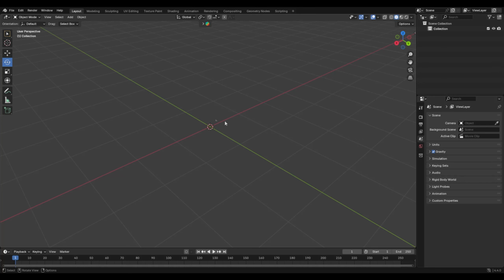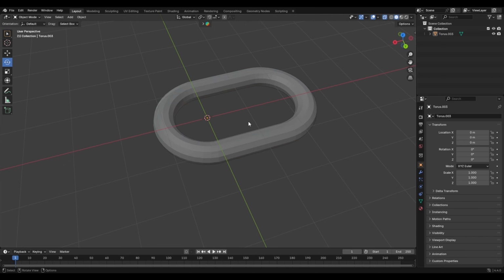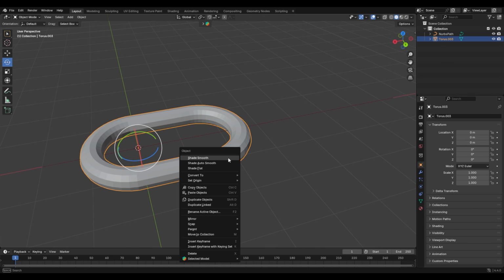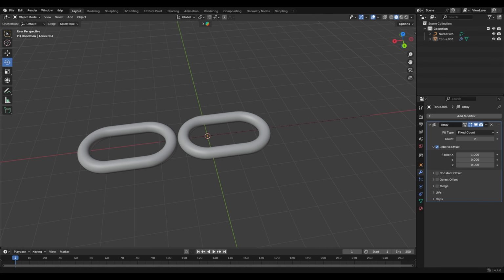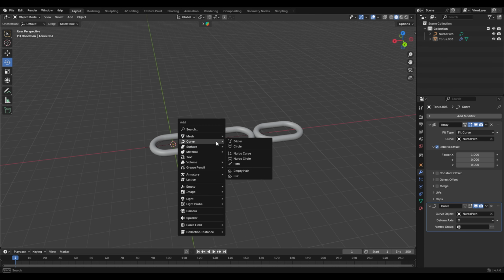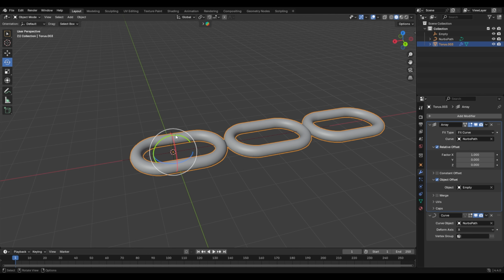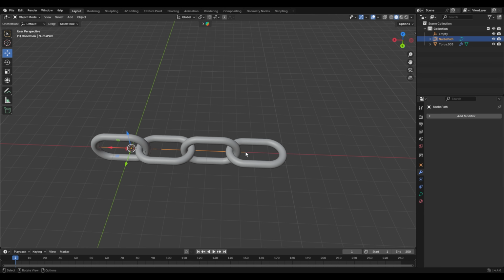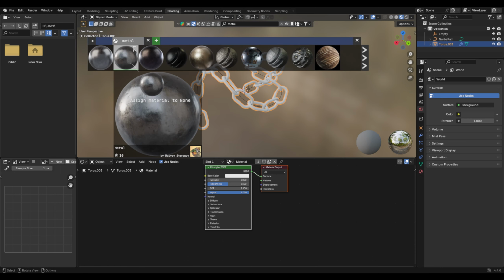Create a Realistic Chain in Blender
This is the easiest and fastest way to make chains in Blender3D